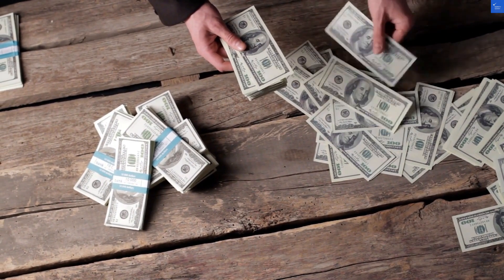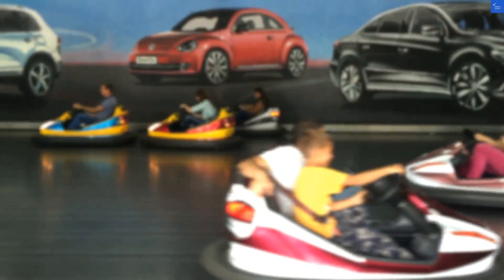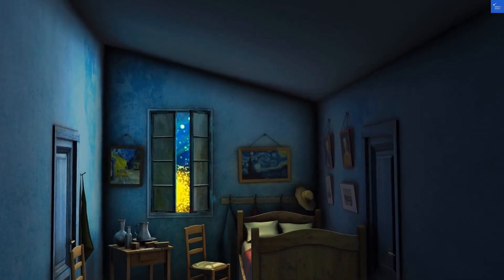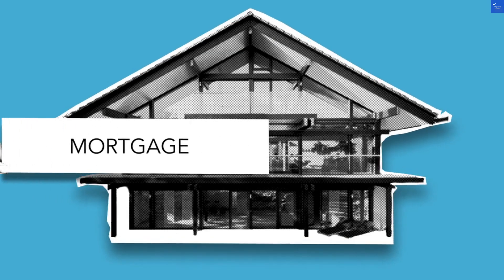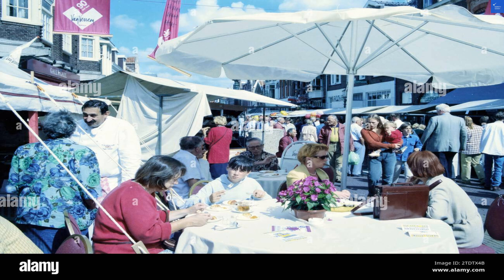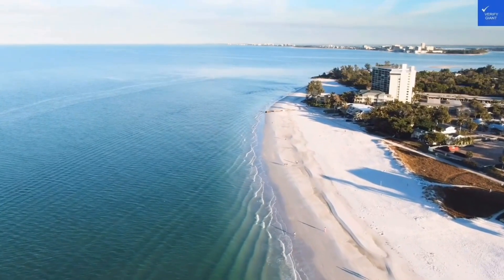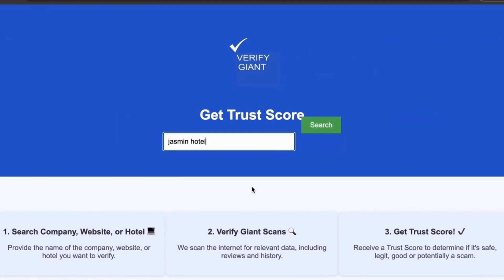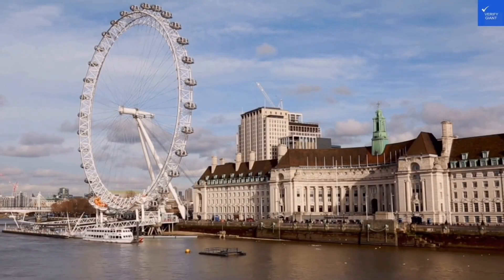is fair laan dk scam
to scan any website, company, or hotel and determine if it's worth it or a scam. In this video, we explore the benefits of using fair-laan.dk for all your loan needs. Whether you're looking for competitive lån tilbud, online lån, or hurtig lån, fair-laan.dk has you covered. We discuss how to find forbrugslån without security and the advantages of choosing lav rente lån. Learn how to sammenlign lån effectively to secure the best deals, including